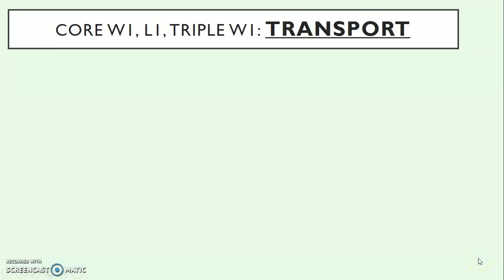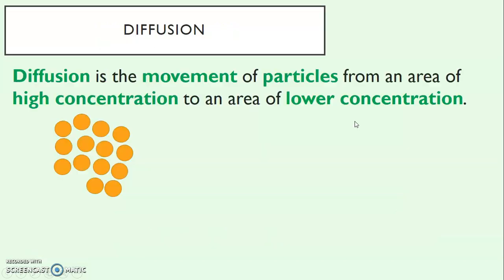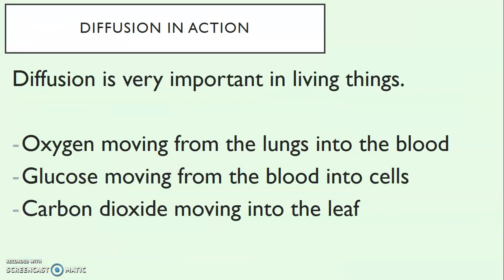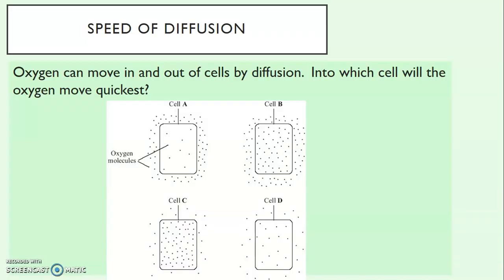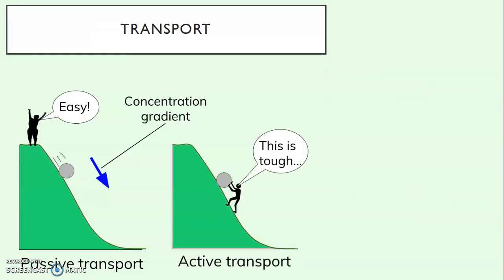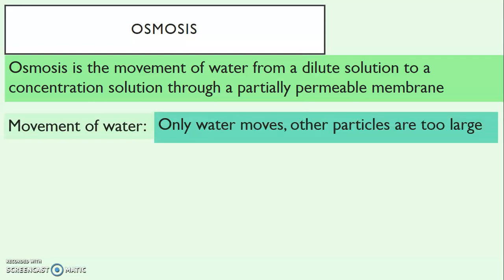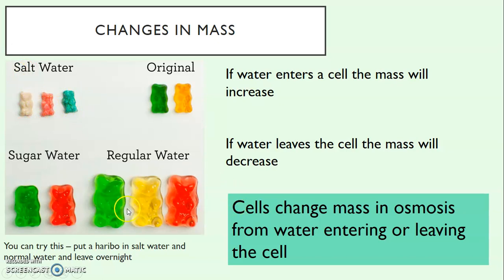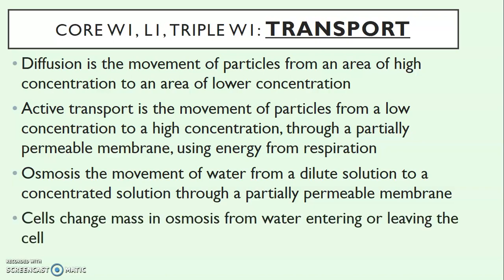Science Combined & Triple Biology Week 1 Lesson 1 Organisation